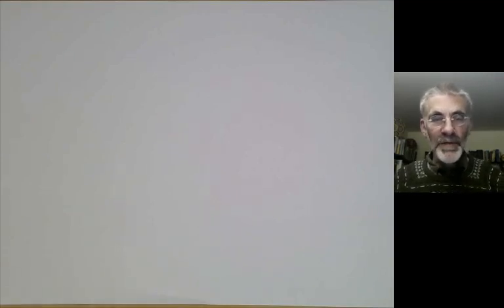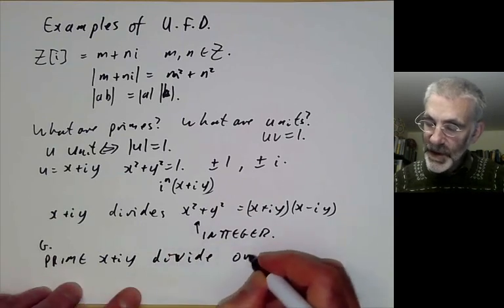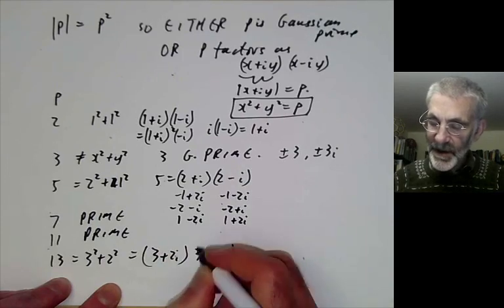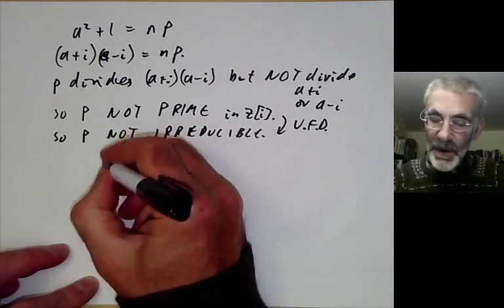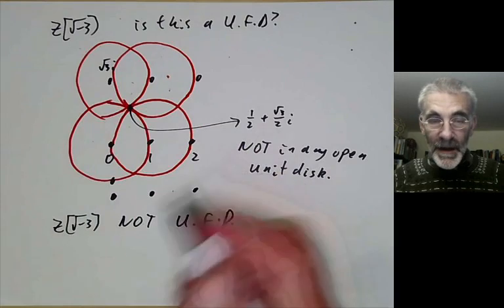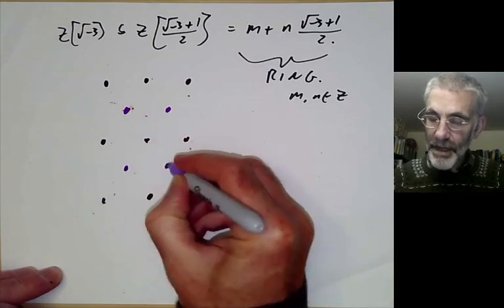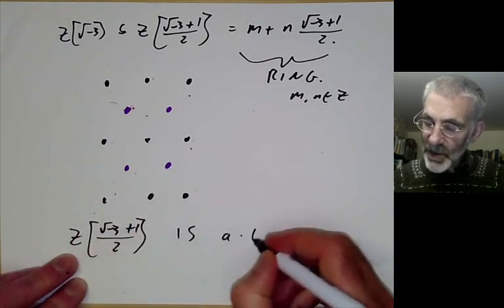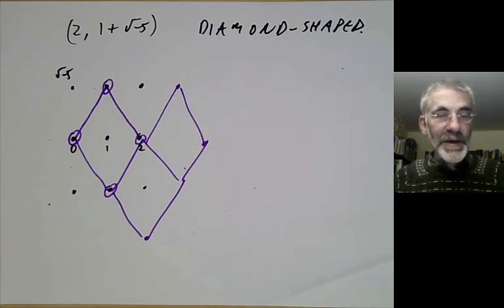Rings and modules 5 Examples of unique factorizations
This lecture is part of an online course on rings and modules.

We give some examles to illustrate unique factorization. We use the fact that the Gaussian integers have unique factorization to prove Fermat's theorem about primes that are sums o 2 squares. Then we discuss a few other quadratic fields with or without unique factorization.